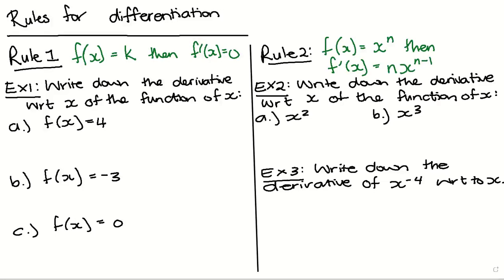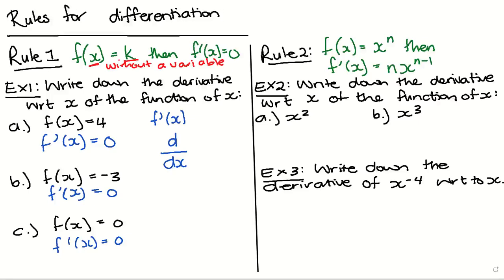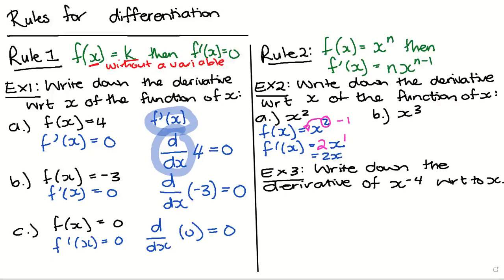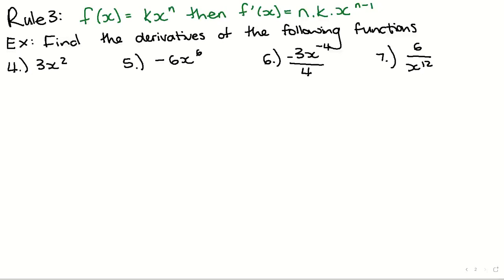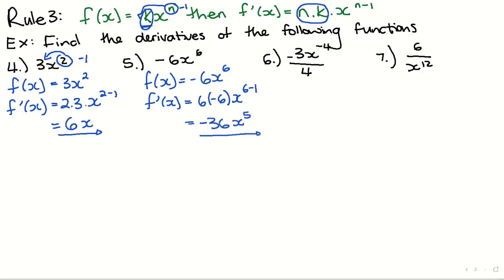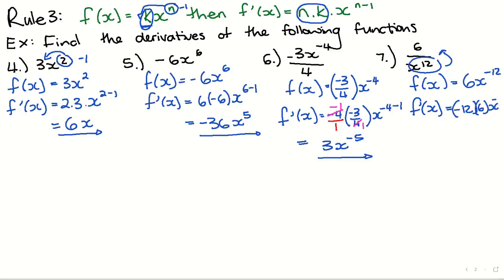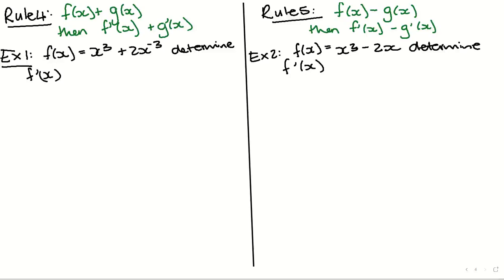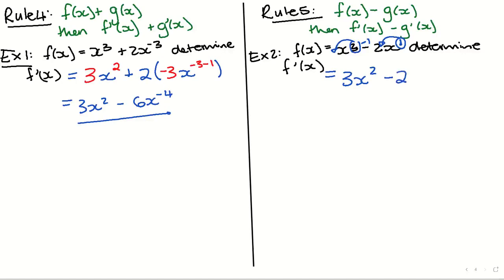Math Grade 12 - Rules For Differentiation